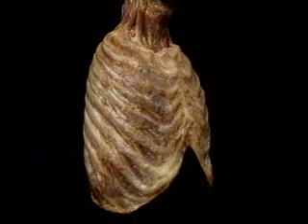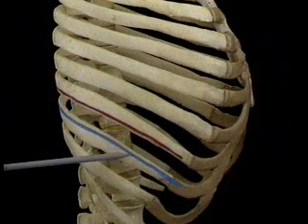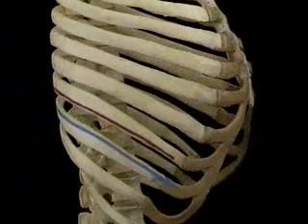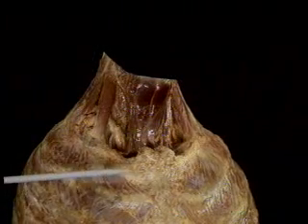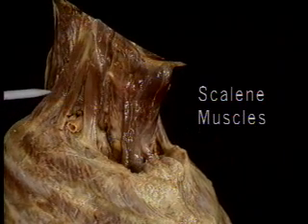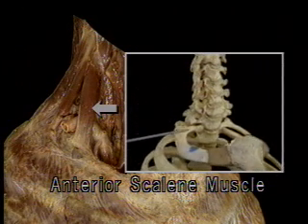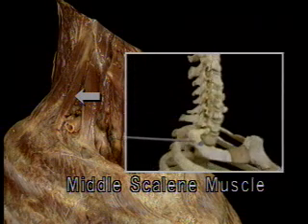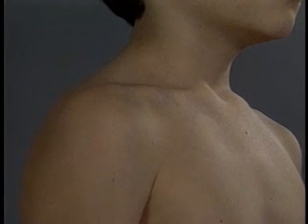3 2 7